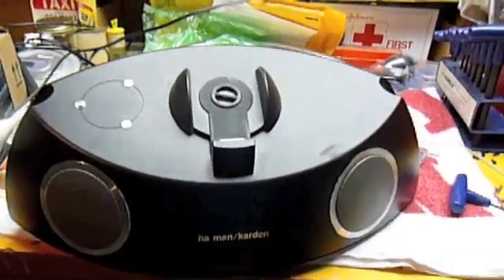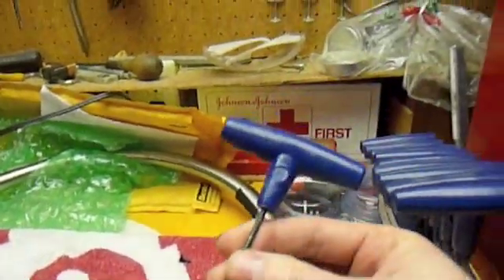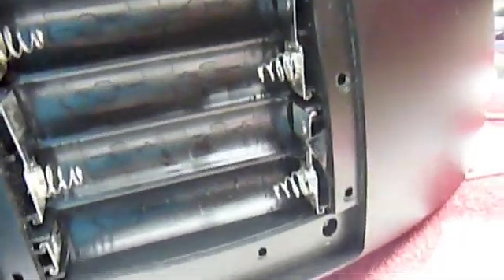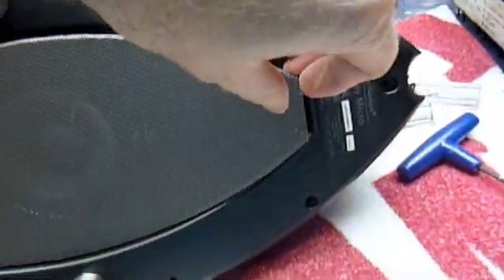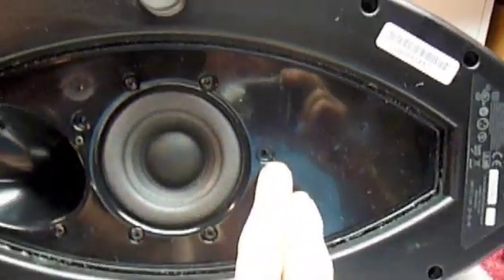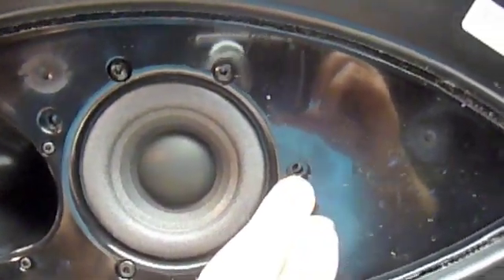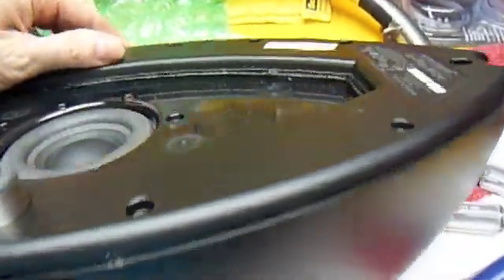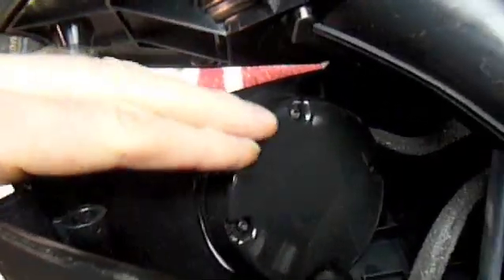harman kardon Go + Play Micro Disassembly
Here I take apart a harman kardon Go + Play Micro, looking for a blown speaker (it doesn't sound as good as it used to). Couldn't find a damaged speaker surround, but this video shows how to find the hidden screws required for disassembly.